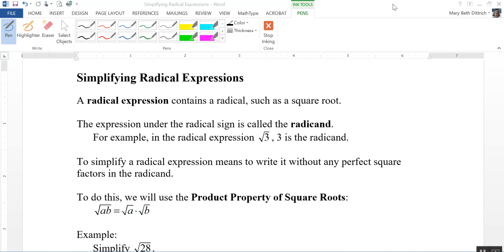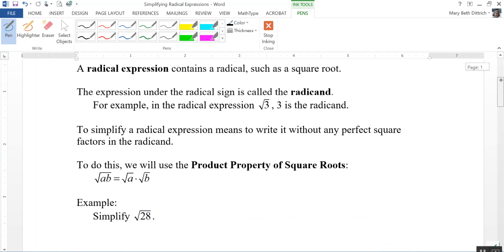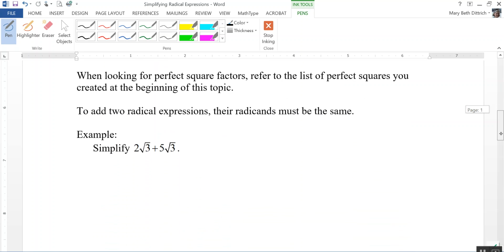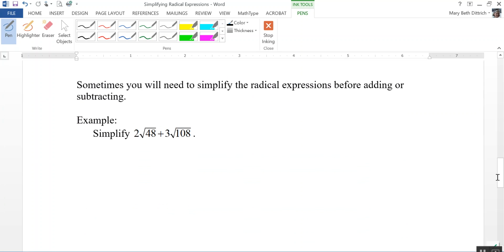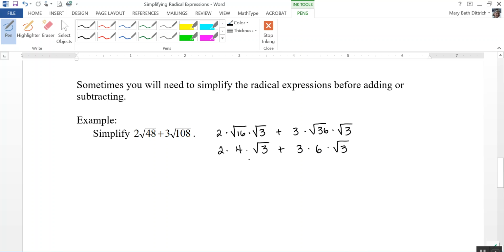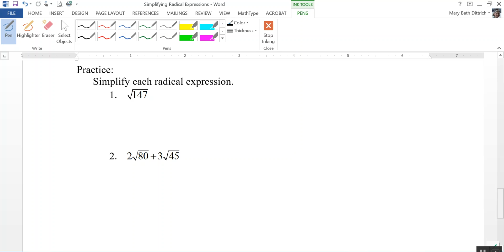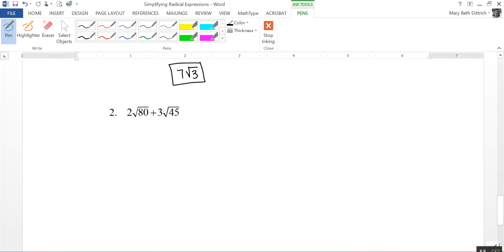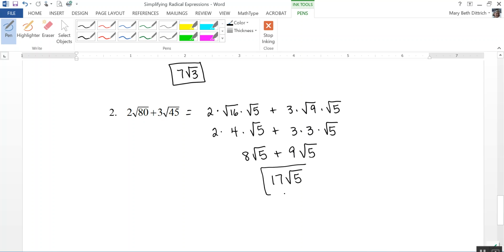Simplifying Radical Expressions